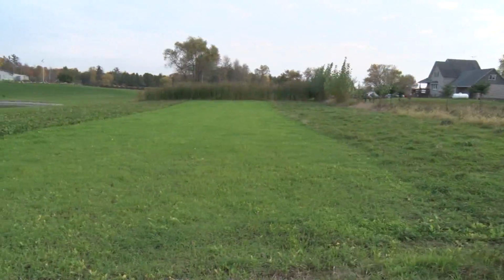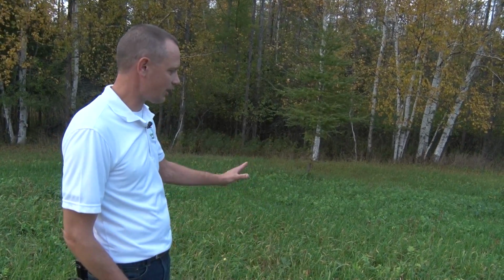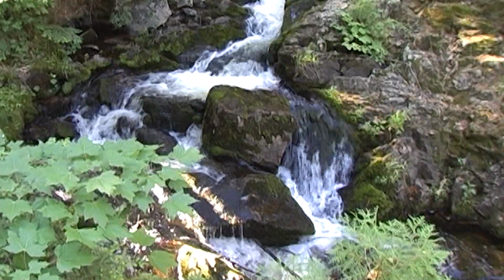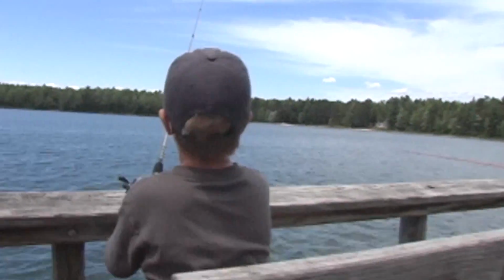Discovering - Northwoods Whitetails talks about food plots for deer.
Northwoods Whitetails talks about food plots for deer.